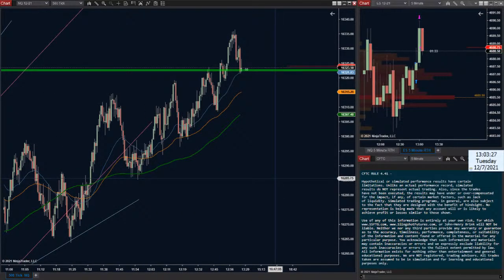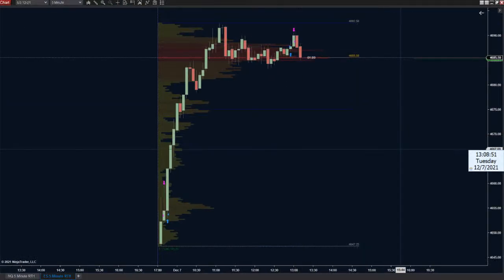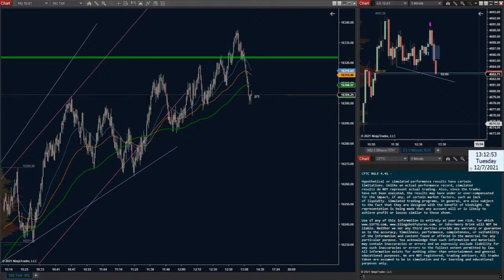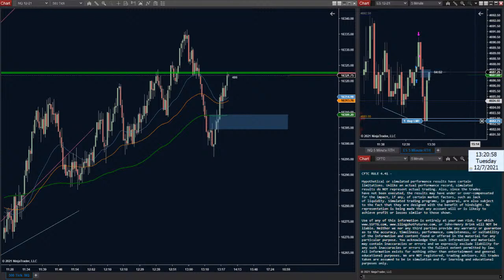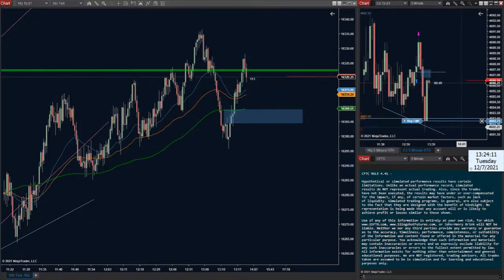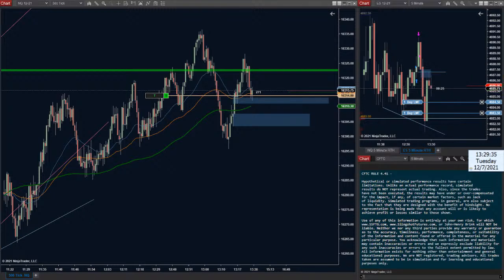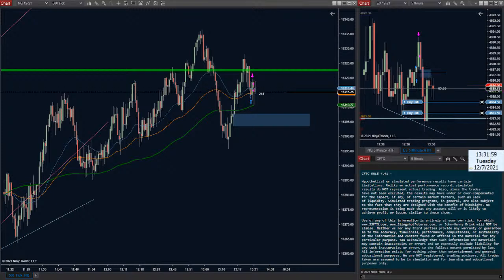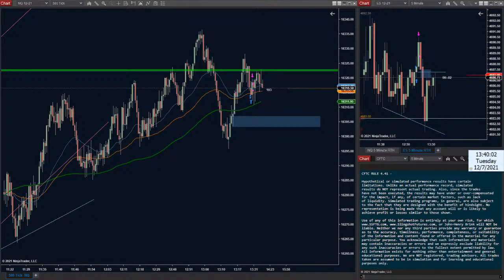Scalping SP500 ES Futures and Day Trading Pattern Review +Membership Benefits - 12/7/21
Applications:
Futures Trading: NinjaTrader
News: Financial Juice
Market Sentiment: Tick Strike
Stock Trading: SpeedTrader
Video/Photo Editing: Adobe Creative Cloud
Recording: Streamlabs+OBS
Eye Strain Reducer: F.Lux
Window Management: Winsplit Revolution
Computer:
6x Monitors
2x GPU